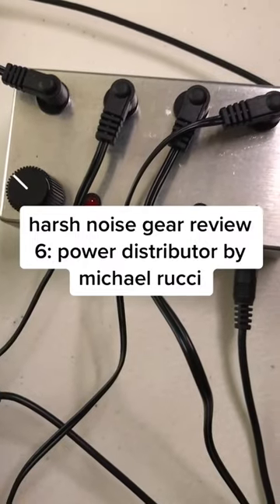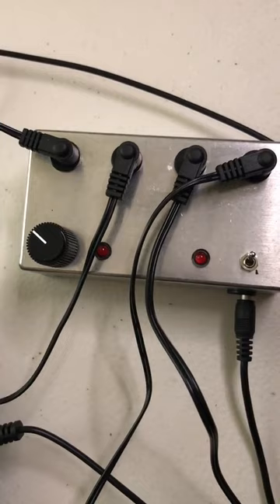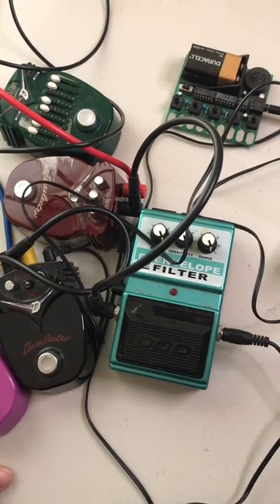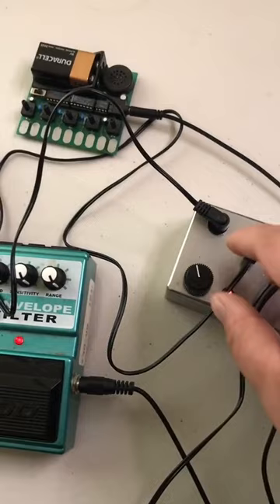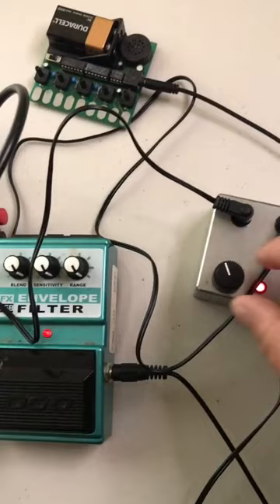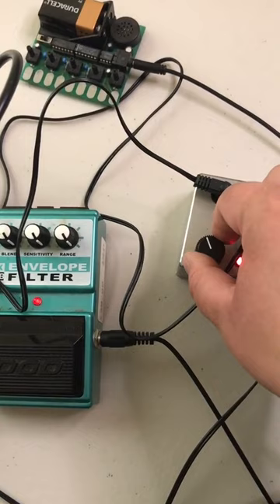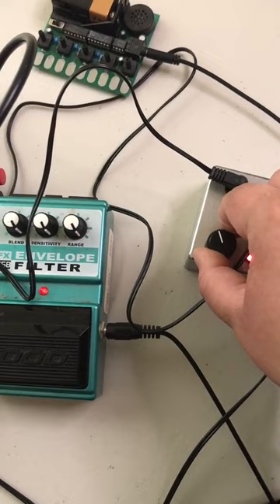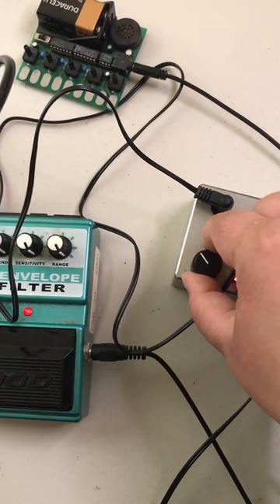harsh noise gear review 6: power distributor by michael rucci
review of power distributor by michael rucci with power starve knob